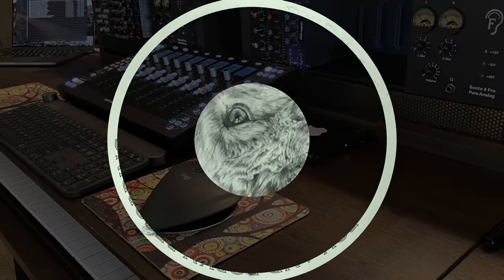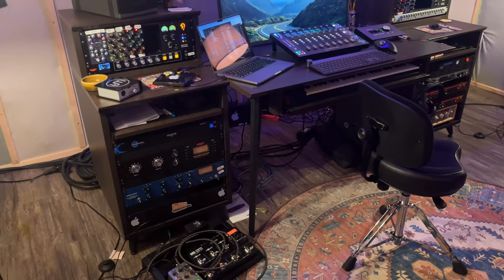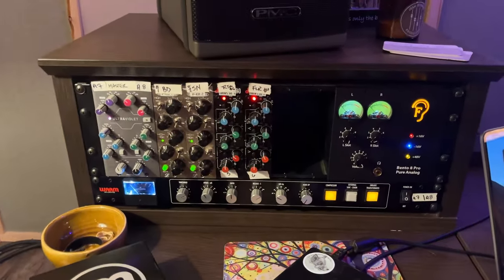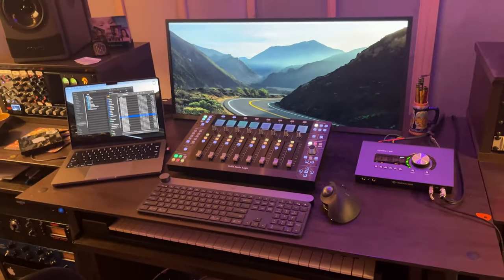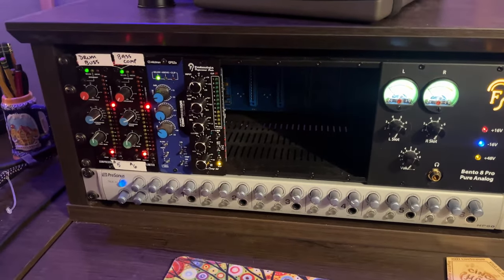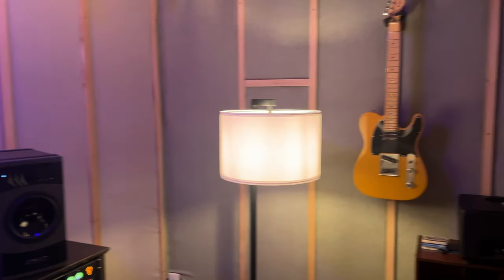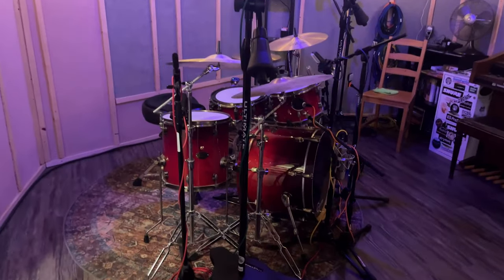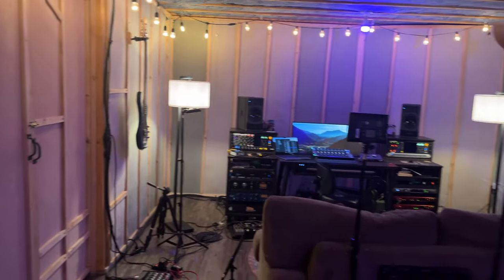“Our New Space: A Fresh Start!” | Fox and Robyn Recording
Come take a look at our new space...

Want to record at home or find the perfect studio for your mixes? Let us help! Send a message and let's get that sound you want. Fox And Robyn is here to assist, no matter where you are on your music journey.